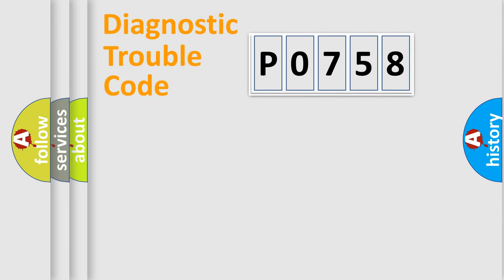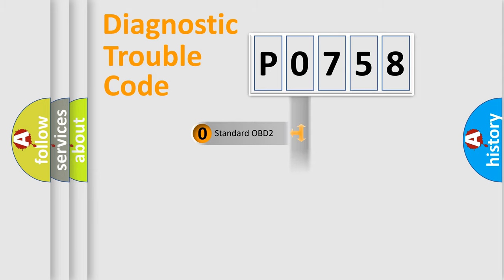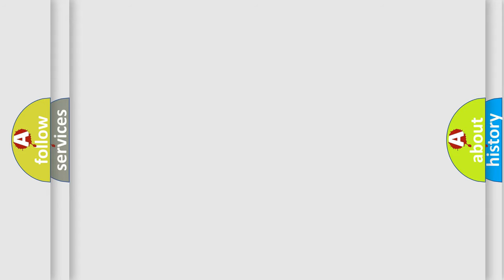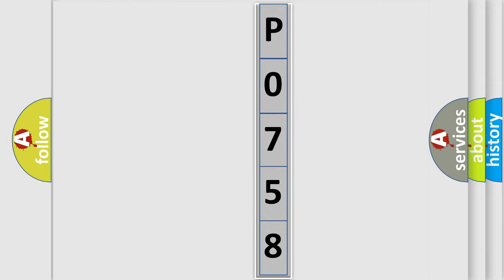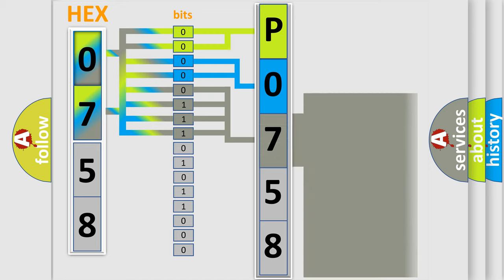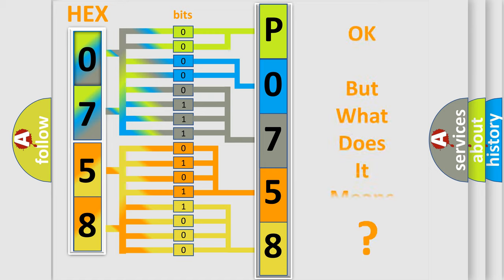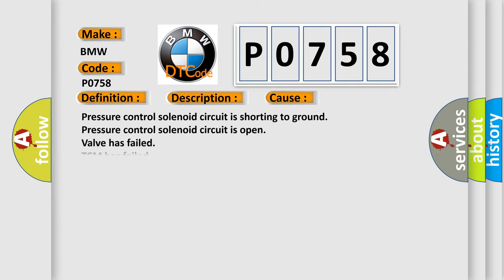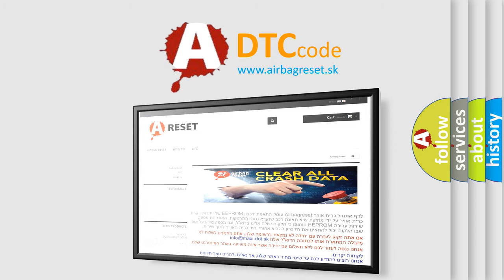DTC BMW P0758 Short Explanation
Contents:
0:21 Basic DTC analysis according to OBD2 protocol standard.
1:48 Insight into programming
2:58 A diagnostically understandable description of the Diagnostic Trouble Code
3:05 Basic error definition

Make:
BMW
Code:
P0758
Definition:
Solenoid Valve 2 Upper Threshold
Description:
The signal to or from the pressure regulator valve is interrupted or short circuited to supply.